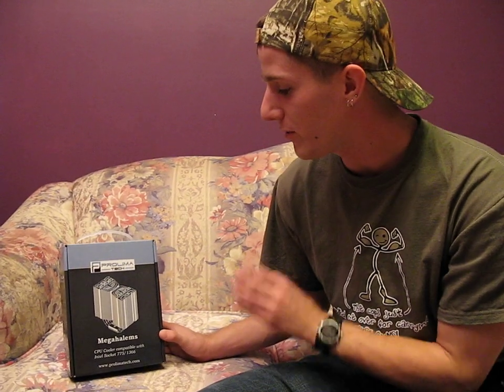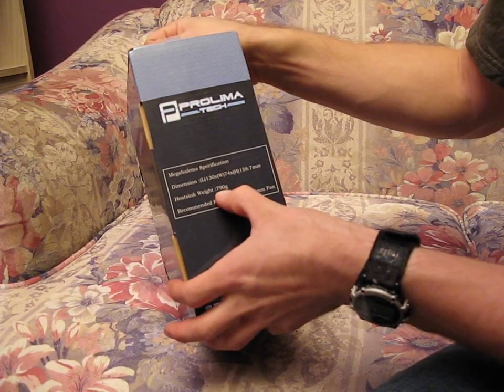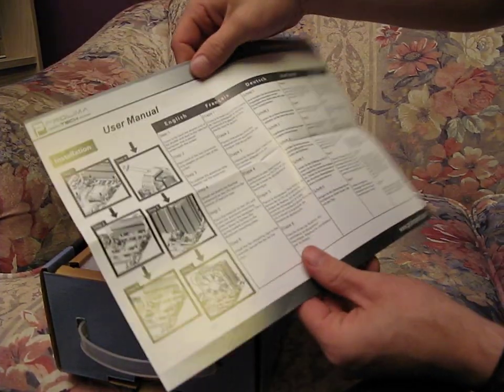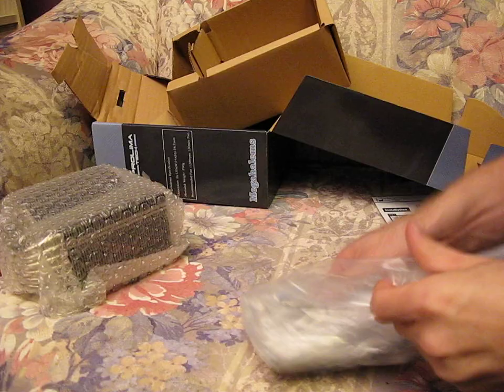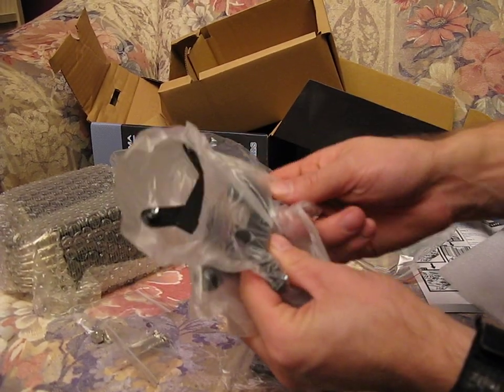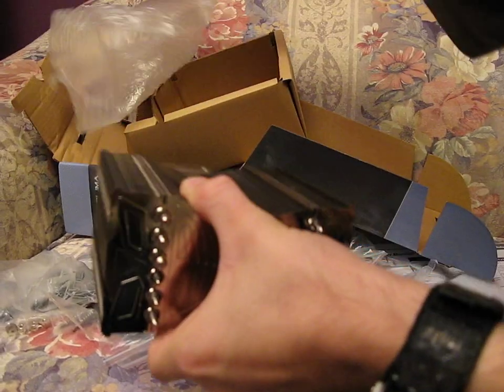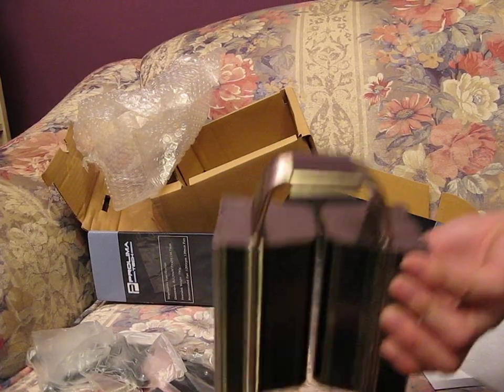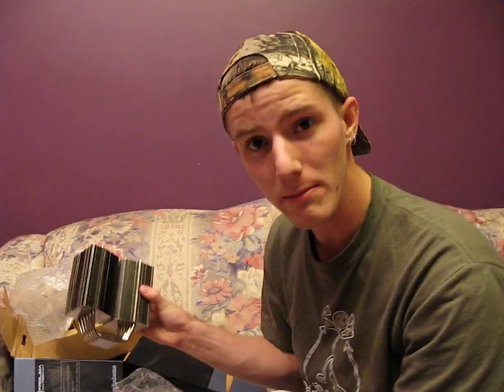Prolimatech Megahalems CPU Heatsink Unboxing Linus Tech Tips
I've heard a lot about this thing and I wanted to see it in person. That's pretty much it.